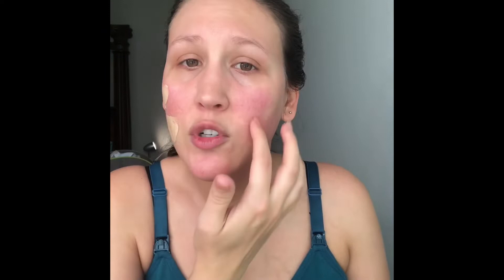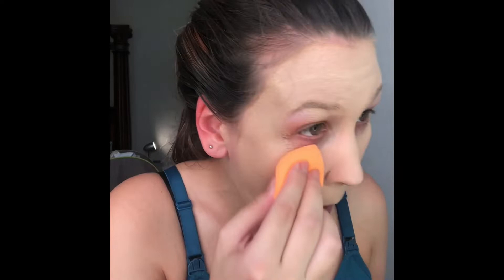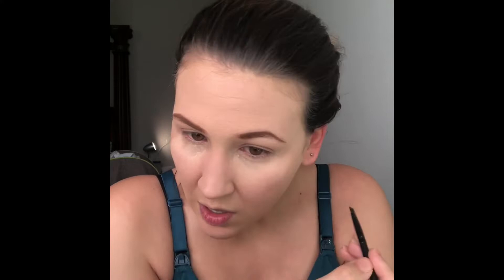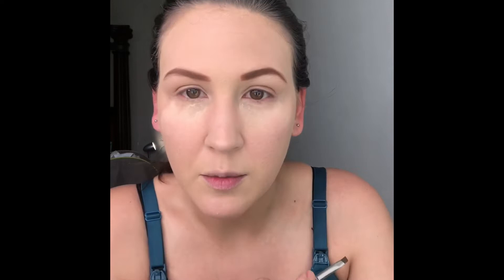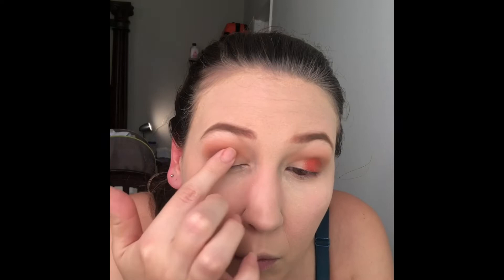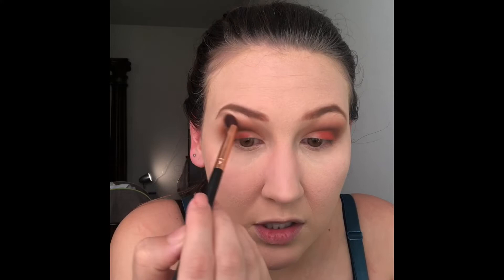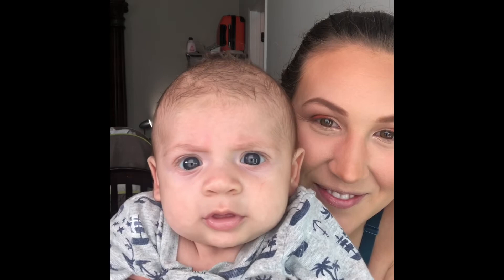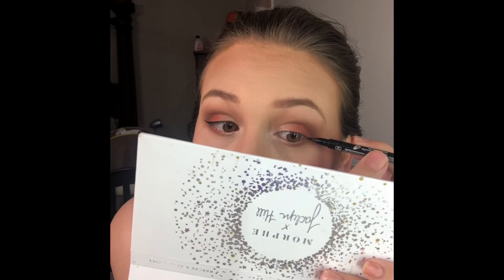Quarantine Make Up!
Teaching myself how to use iMovie by editing a video of me doing my make up out of boredom